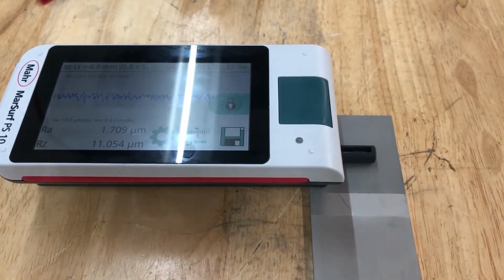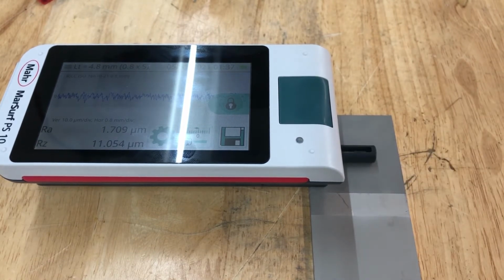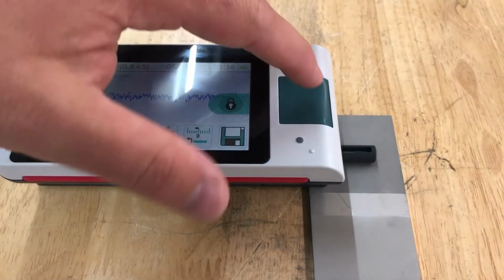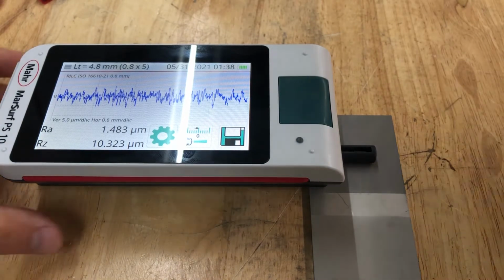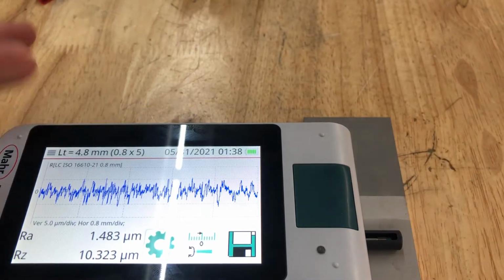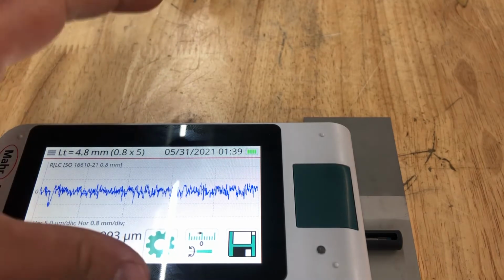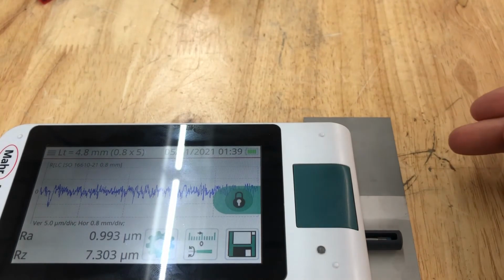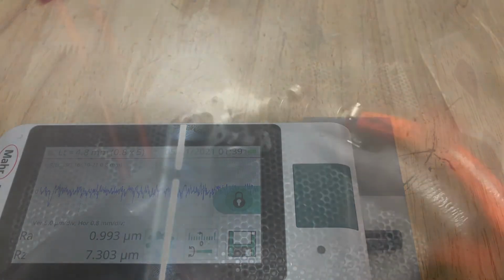Dry vs. Wet Blast Surface Roughness on Stainless Steel - Vapor Honing Technologies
In this video, we're doing another Surface Roughness test on an Stainless Steel sample piece. We'll scan the Dry Blast first and then Wet Blast last. For this, we used the same abrasive and pressure. We're going to answer a question. Is there a Roughness Difference between Dry Blast and Wet Blast? Let's Find Out! If you have questions about Surface Roughness, please call or email the Sales Team.